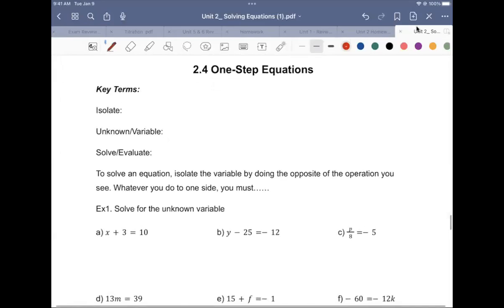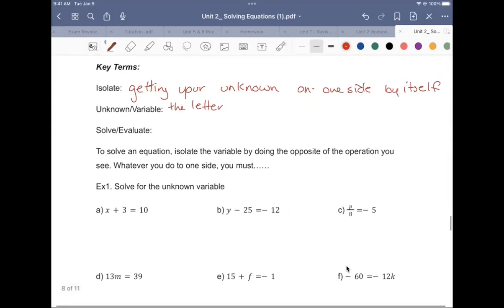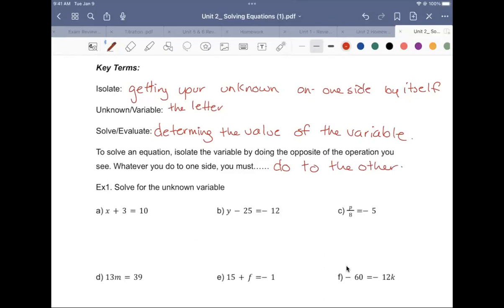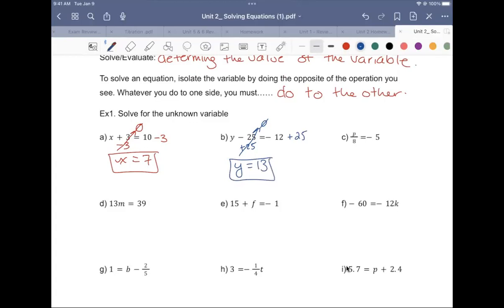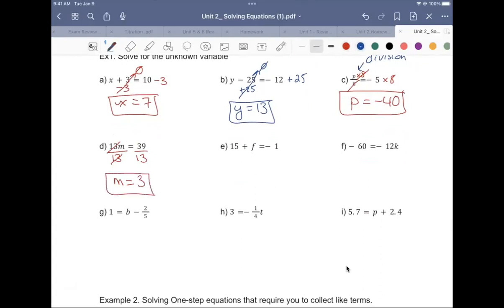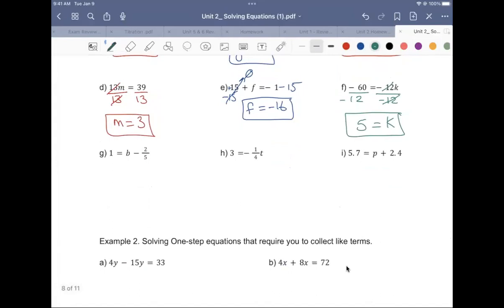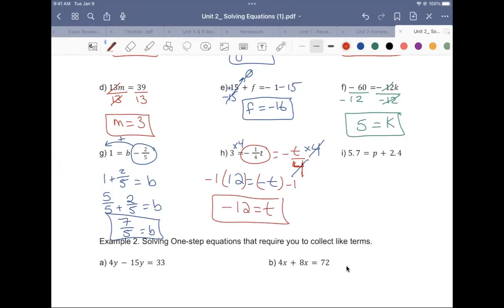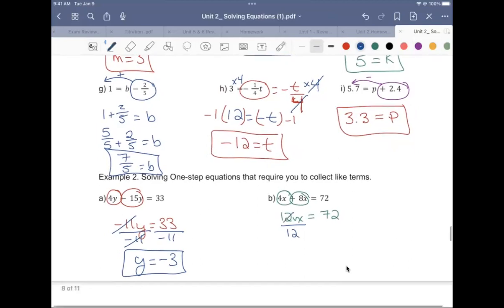2.4 One-Step Equations